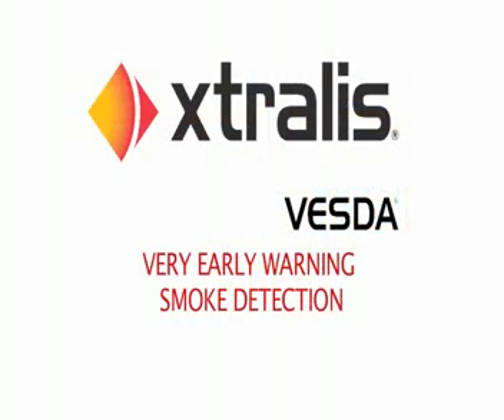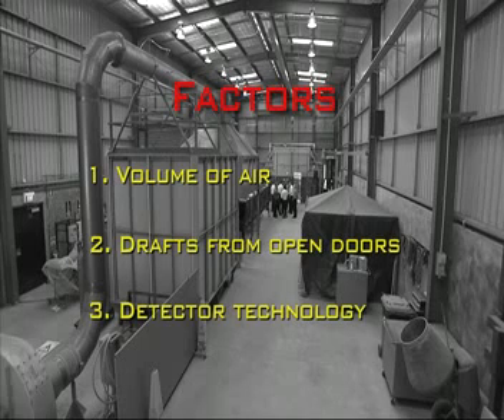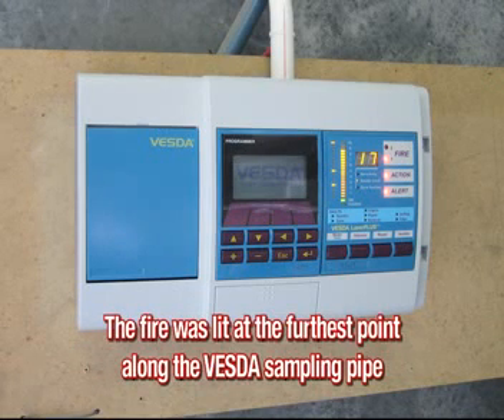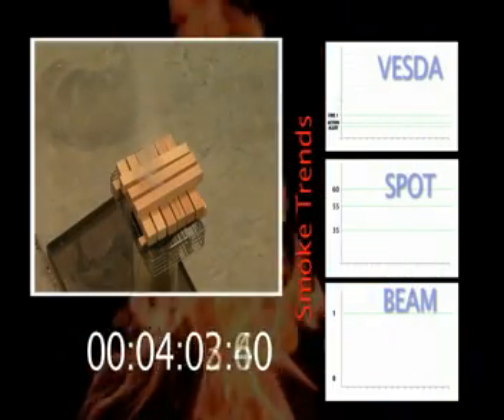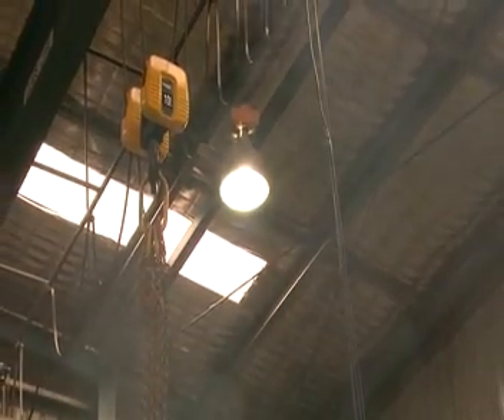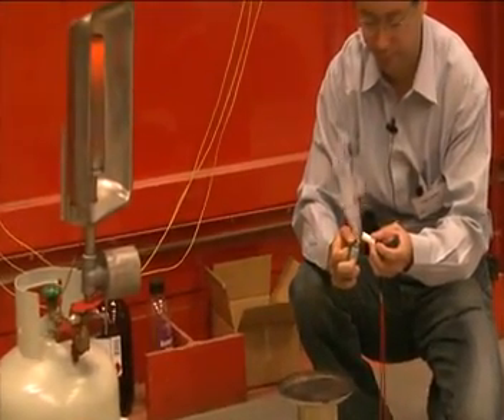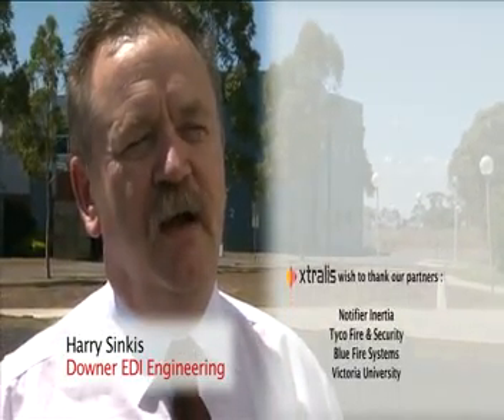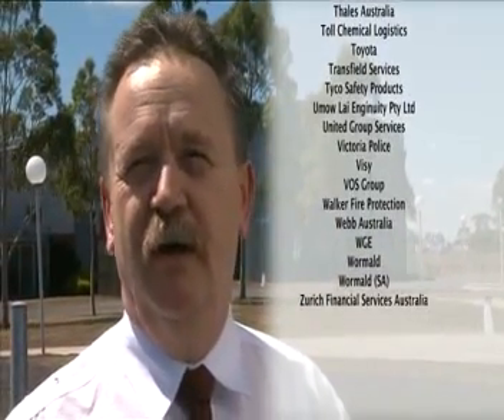Warehouse fire test demonstration, comparing smoke detector performance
This video compares the performance of three commonly used and approved smoke detectors in a warehouse. The test uses a number of fire tests compliant with international test standards to compare the performance of a beam, point-type and Air Sampling (aspirating) smoke detector. The tests were conducted at Victoria University warehouse in the presence of representatives from the fire brigade, fire
engineers, consultants, insurers, contractors and installers.